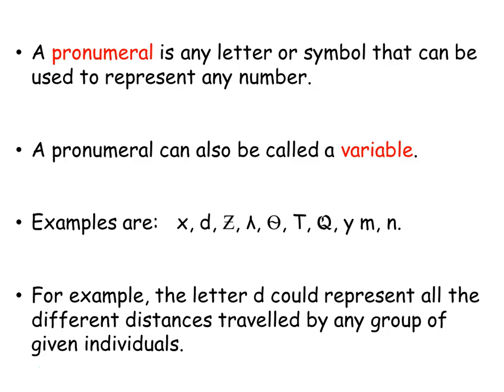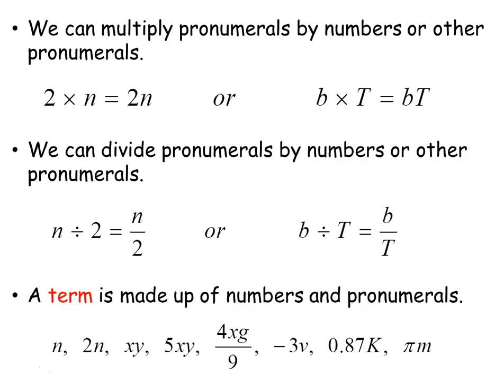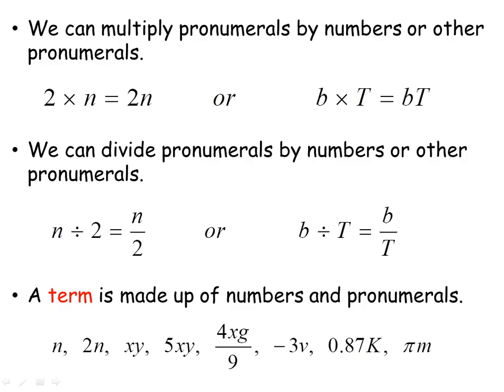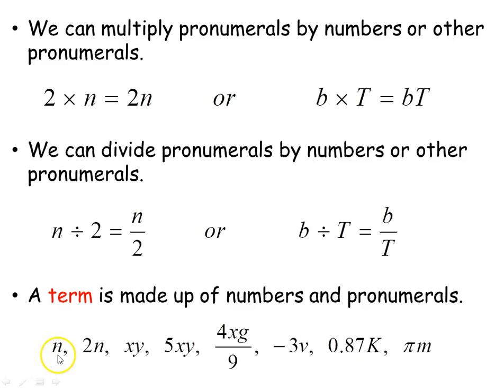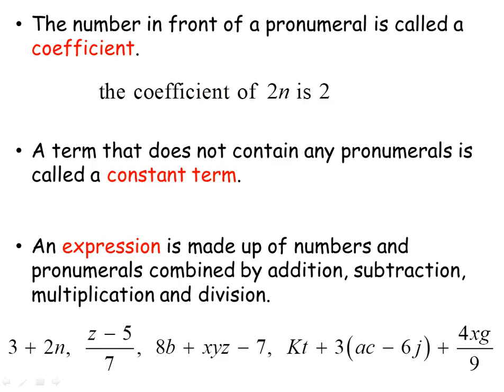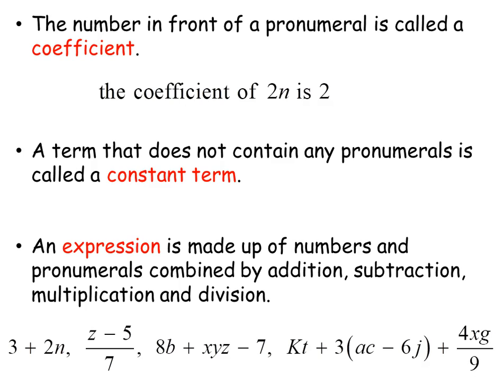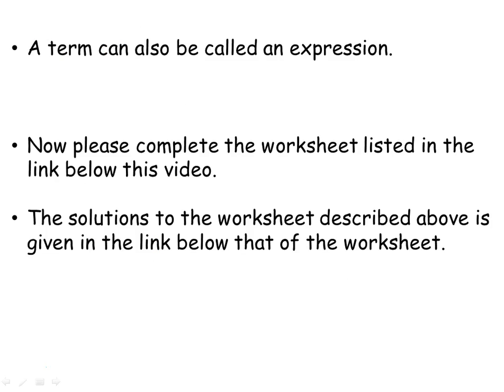1 Pro-numerals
This video explains the idea of a pro-numeral or variable along with the concepts of term, expression and coefficient.
The worksheets below are readable when downloaded.